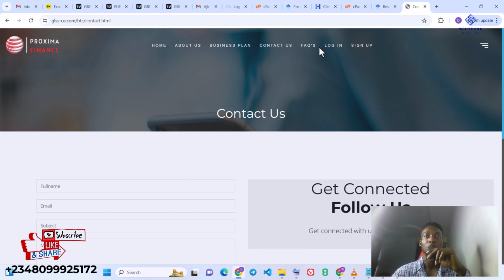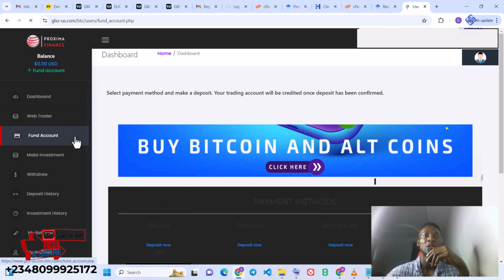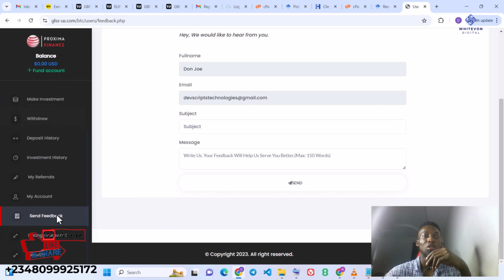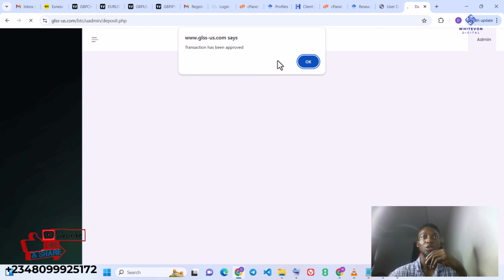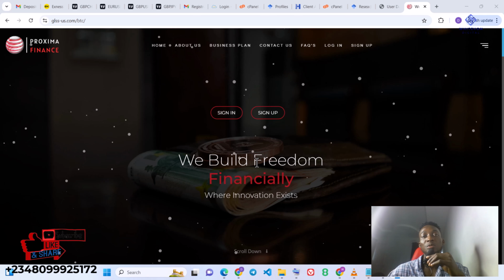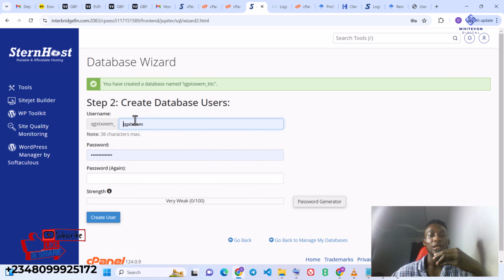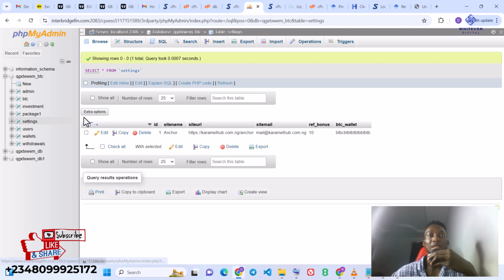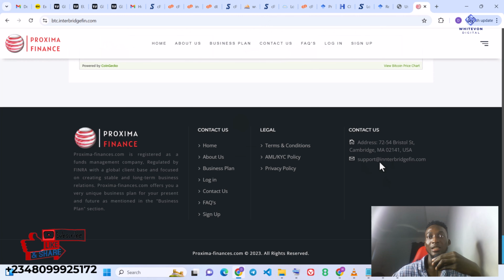CREATE Your Own Online Crypto Investment Website With Payment Gateway Using PHP In 2024!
In this video, i will walk you through a step-by-step guide on how to Create a legit online Bitcoin Investment website with all Crypto Investment management features.

Key Features:
ROI is automated.
Different wallet addresses supported.
Responsive user dashboard.
Easy to navigate admin dashboard and lots more.

Looking forward to develop a Crypto Investment website with payments fully integrated, then this is the best option you should consider.

How to Design A Online Internet Banking Website With  Billing Codes, SMS Alert, 2FA, Virtual Card